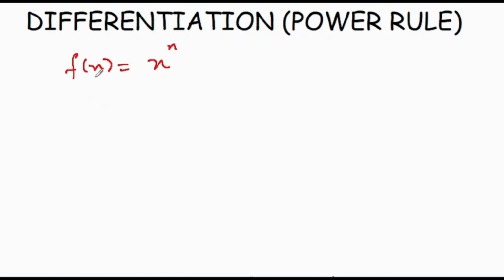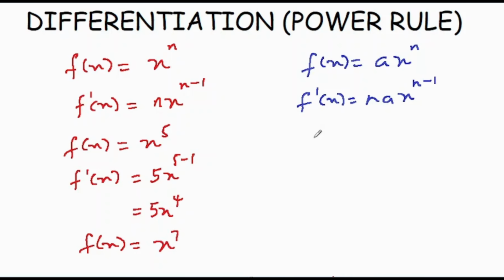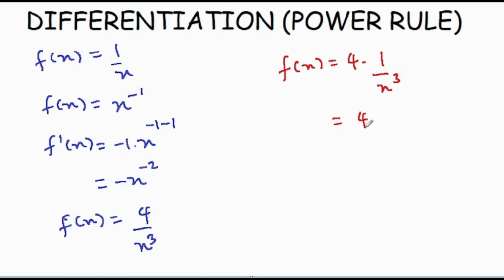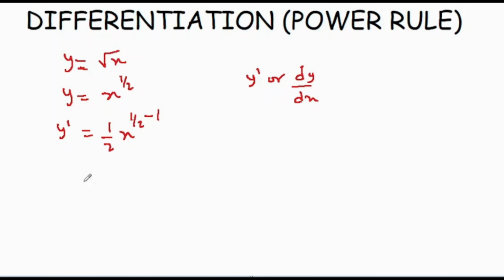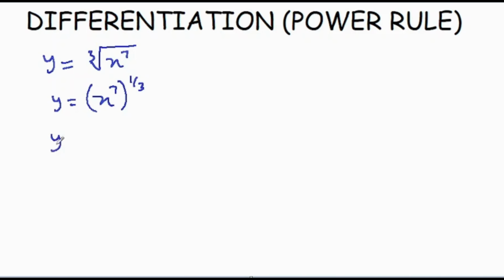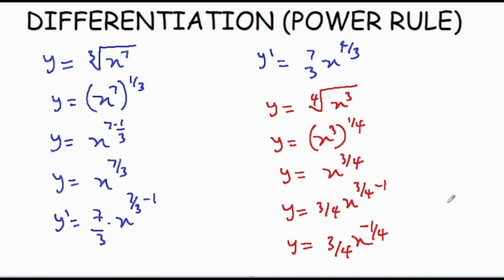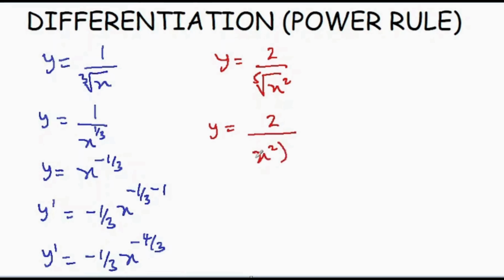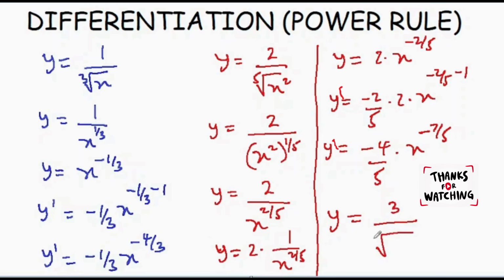Power Rule for Derivatives | Functions & Examples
Using the power rule, I explained how to differentiate functions